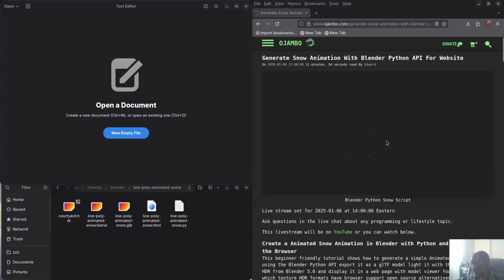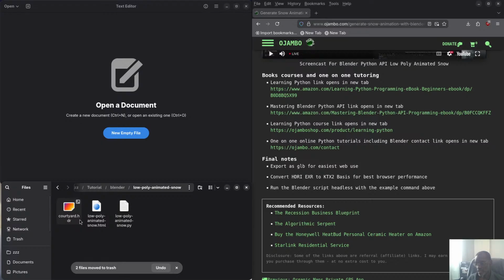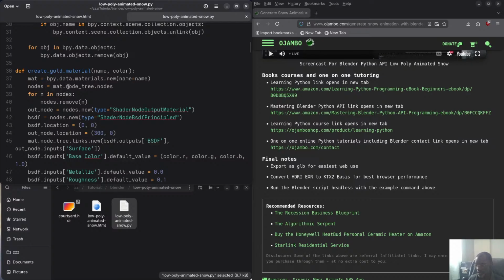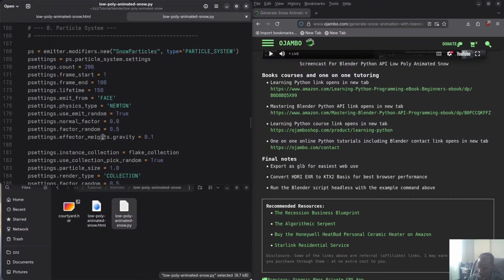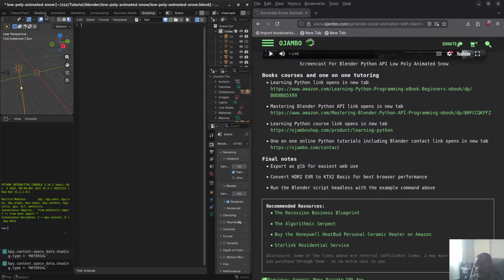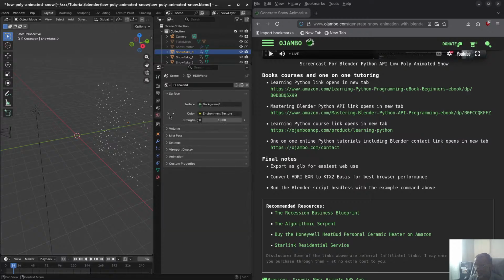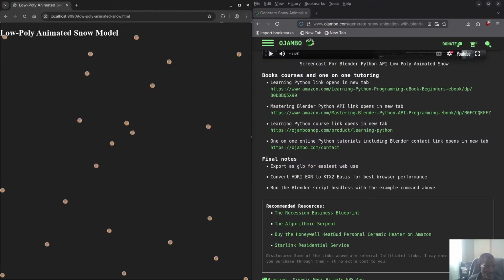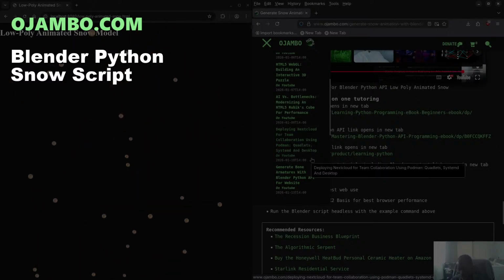Create Animated Snow in Blender with Python and Publish to the Web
Generate a Animated Snow animation in Blender using the Blender Python API and display it in the browser with model viewer. In this screencast I show how to create a particle based snow emitter make white transparent PBR flakes add simple handle objects use the courtyard EXR from Blender 5.0 for HDR lighting export the scene as a GLB and embed it in a web page with model viewer. I also cover which HDR and GPU texture formats work best for the web and how to run the Blender script from the command line.

Files and script
animated_snow.py
/path/to/blender --background --python /path/to/animated_snow.py -- --output /path/to/output/animated_snow.glb

Create a plane emitter and particle system that instances a flake collection
Make a white transparent Principled BSDF material for flakes and handles
Use the courtyard EXR for world lighting in Blender 5.0
Bake or cache particles and export to GLB
Convert EXR HDR to KTX2 Basis for best browser performance
Embed the GLB with model viewer for playback and controls
How to run the script
Use Blender headless from the command line as shown above The double dash separates Blender arguments from script arguments Parse sys argv in the script to read the output path

Links
Blog article

Learning Python book

Mastering Blender Python API book